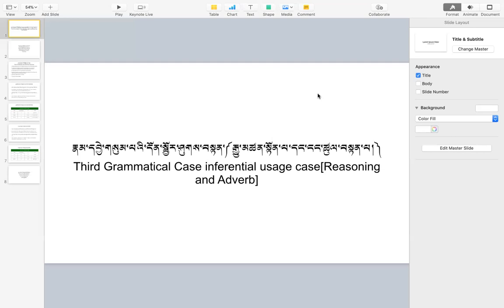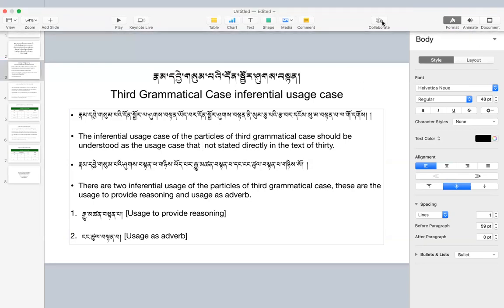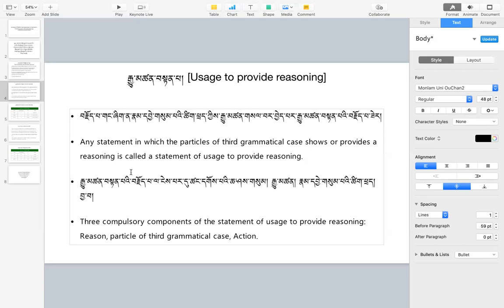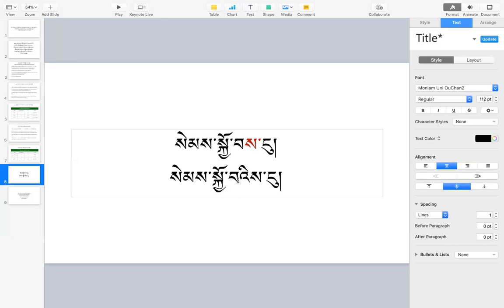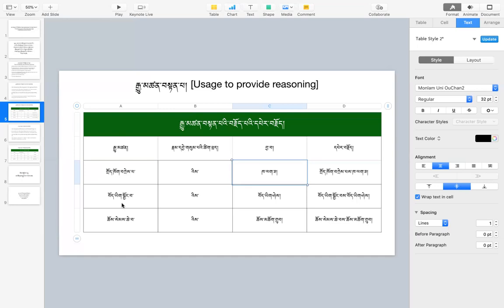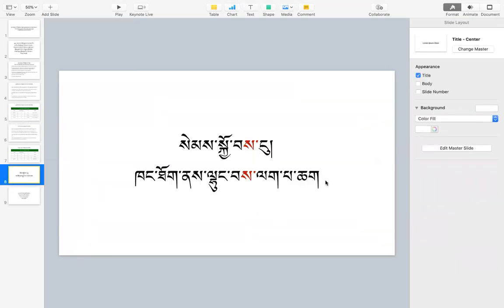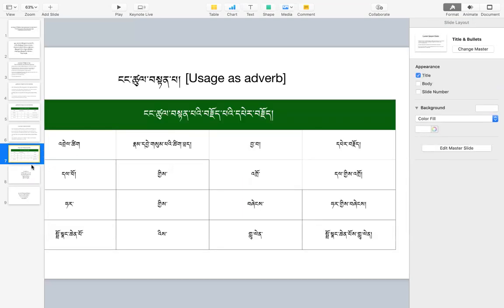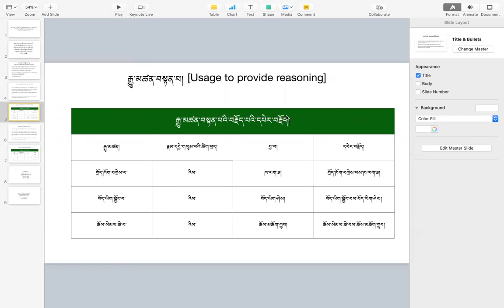Lesson 24. Third grammatical case inferential case, reasoning, and adverb. Tibetan Grammar